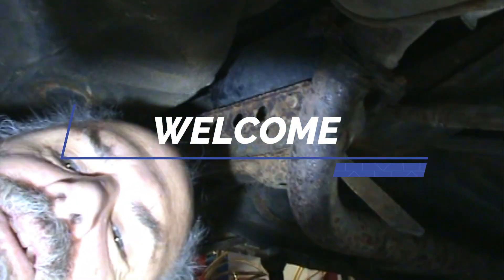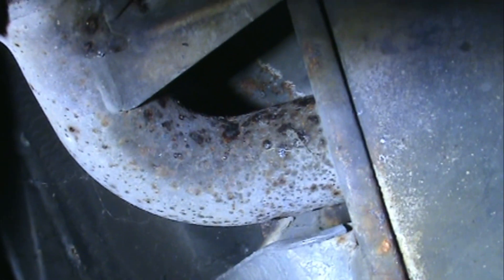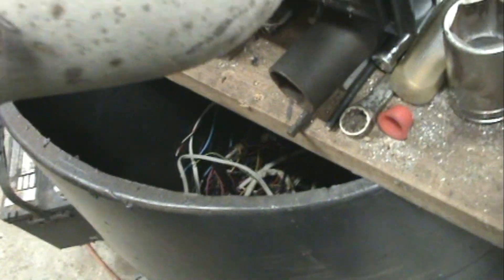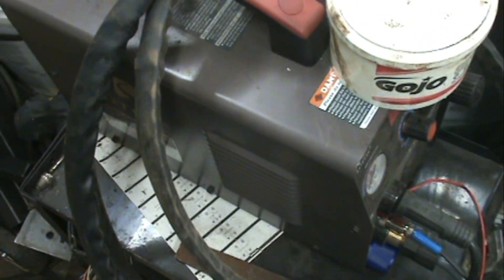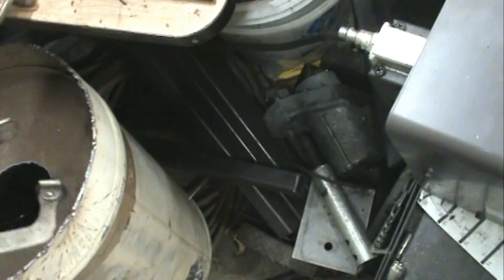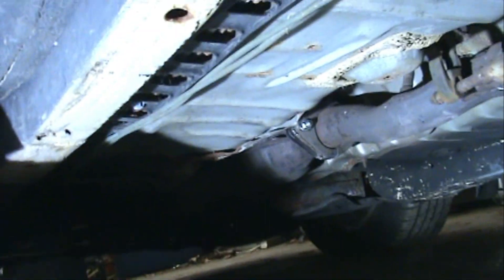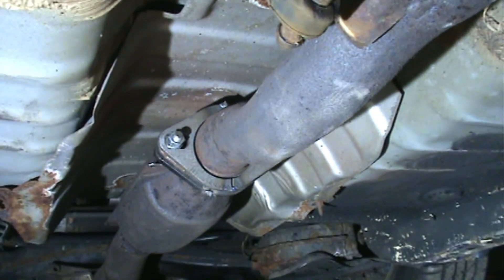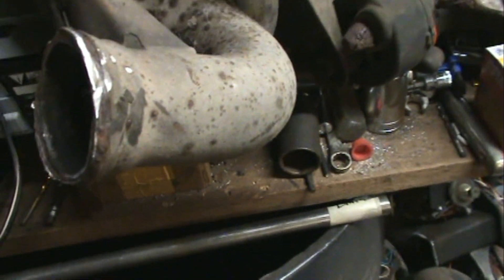EXHAUST REPAIR///HERES WHAT GOING ON OR SECOND CHANNEL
fixing the exhaust on toyota and rust muffler